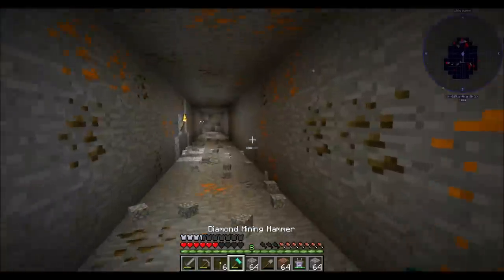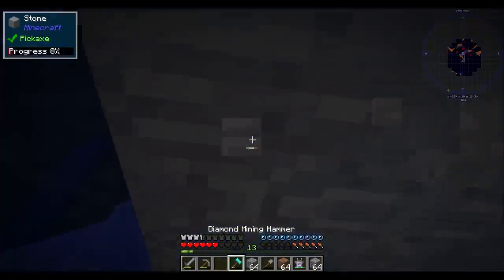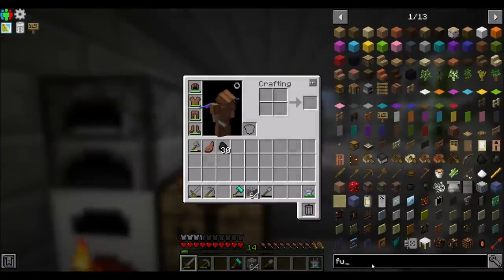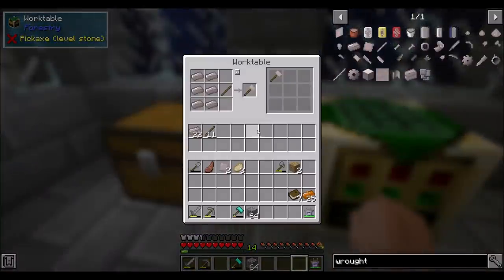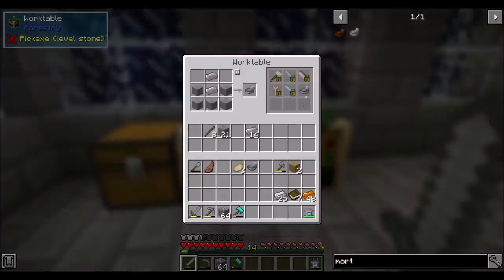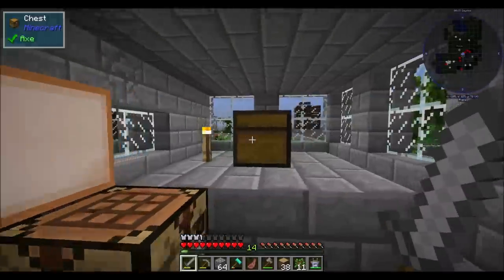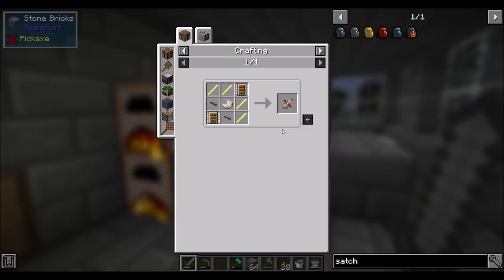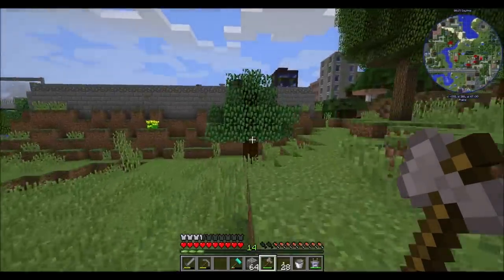OmniFactory Ep2 Basic Tools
Aside from the hammers I was gifted, we're gonna need some basic tools to get crafitng going.